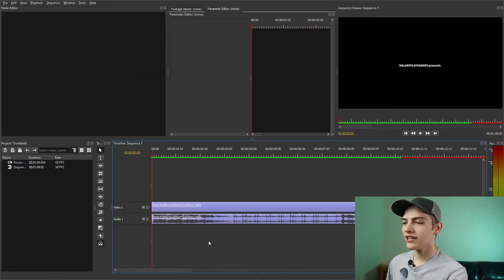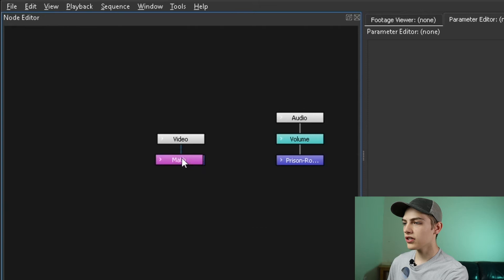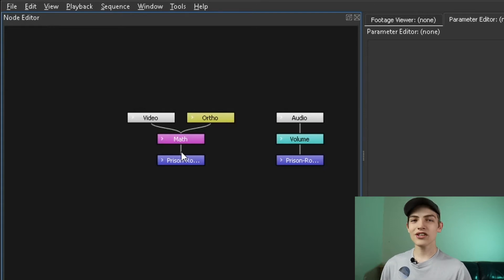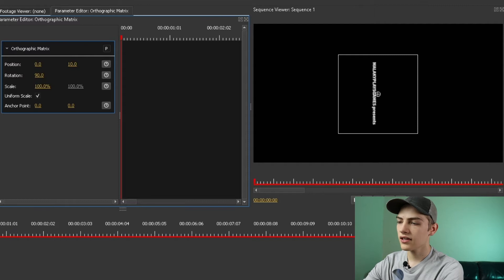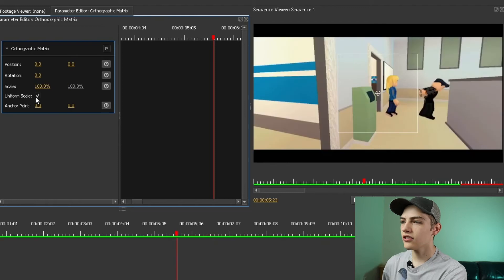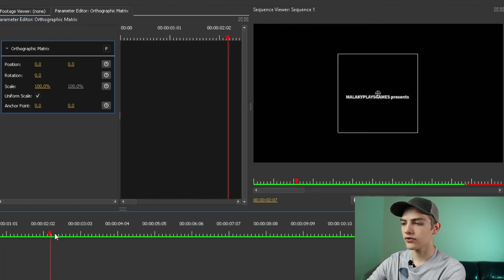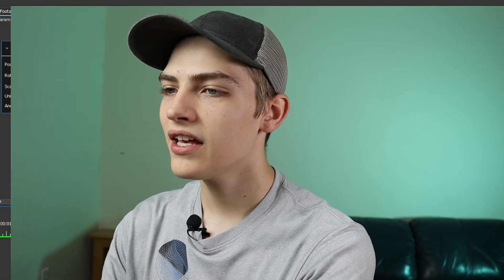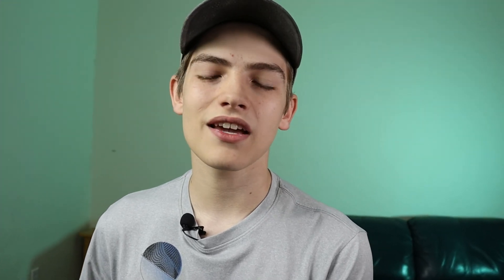Position and Scaling in Olive 0.2!! / Olive 0.2 Alfa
In this video we will be showing you how create the node structure to change the position, scale, rotation, and anchor position. Then after that I will show you the  basics to start key framing.